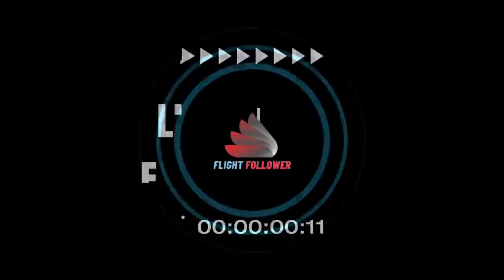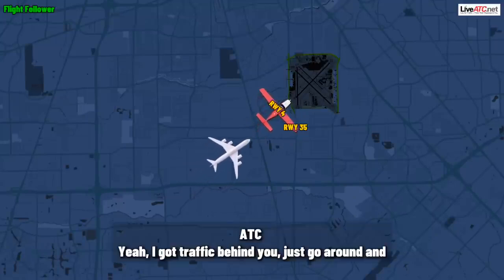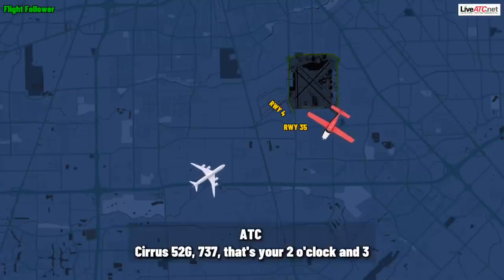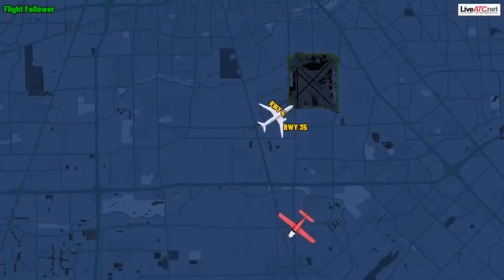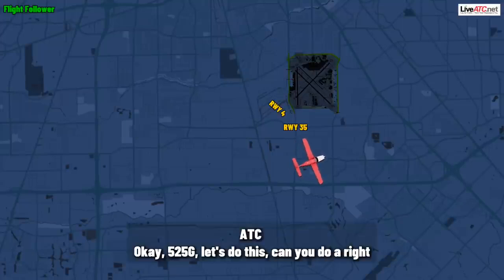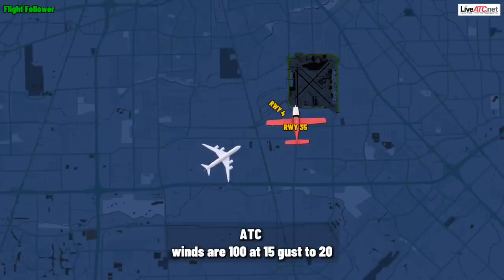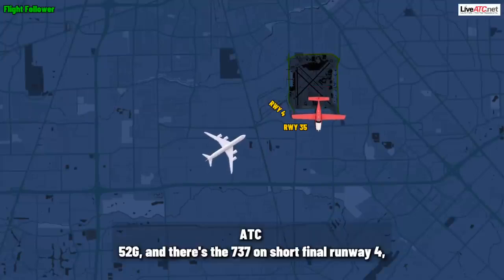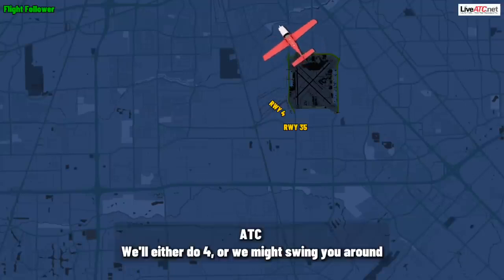Controller's TERRIBLE Mistake | Loss of Control in Flight & CRASHED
On a June, 2016, a Cirrus SR20 carrying THREE occupants arrived in Houston’s busy Class B airspace to land at William P. Hobby airport. Miscommunication in the traffic pattern, THRE go-arounds, and ultimately, a departure from controlled flight resulted in a FATAL crash near the airport.

Narrative:
The pilot was attempting to land the airplane at a busy airport with high volume airline traffic. While attempting to sequence the airplane between airplanes, the air traffic controller issued numerous instructions to the pilot, which included changing runways multiple times. The pilot was instructed to go around twice by the local controller; the first time because an air carrier airplane was overtaking the accident airplane and the second time because the airplane was too high to make a safe landing. During the airplane's third approach, a new local controller came on duty. On this approach, the pilot again had difficulty descending fast enough to make a safe landing, and she elected to perform another go-around. The new local controller then issued the pilot a lengthy clearance as the pilot was performing the go-around procedure. Data retrieved from the airplane revealed that, during the go-around, the pilot did not follow the recommended go-around procedure; specifically, the pilot did not attain a speed between 81 to 83 knots indicated airspeed (KIAS) before raising the flaps. Rather, the airplane's airspeed was 58 KIAS when the pilot raised the airplane's flaps while in a left turn, which resulted in exceedance of the critical angle of attack and a subsequent aerodynamic stall and spin into terrain.

Postaccident examination of the airframe and engine did not reveal any anomalies that would have precluded normal operation. The air traffic control instructions given to the pilot during the three approaches were complex and potentially distracting. The initial local controller elected to keep the airplane in the traffic pattern rather than transferring the airplane to an approach controller for resequencing when airline traffic interrupted the pilot's first landing attempt and when the pilot displayed difficulty landing the airplane on her second landing attempt. The complex instructions from the second local controller during the pilot's go-around following her third landing attempt, were unnecessary at that time and likely distracted the pilot from monitoring critical flight parameters.

The pilot was attempting to comply with ATC instructions throughout the flight and the pilot's actions are understandable as the instructions were largely consistent with the pilot's goal to land at the busy airport. However, compliance with ATC instructions greatly increased the pilot's workload as it led to an extended period of close-in maneuvering at a Class B airport due to the larger and faster airplanes converging on the airport. During this extended period of maneuvering the pilot did not assert the responsibilities that accompany being a pilot-in-command and did not offload the workload by either requesting to be re-sequenced, telling the controller to standby, or stating "unable." This allowed for an increased likelihood of operational distractions associated with air traffic communications and affected the pilot's ability to focus on aircraft control.

Probable Cause: The pilot's improper go-around procedure that did not ensure that the airplane was at a safe airspeed before raising the flaps, which resulted in exceedance of the critical angle of attack and resulted in an accelerated aerodynamic stall and spin into terrain. Contributing to the accident were the initial local controller's decision to keep the pilot in the traffic pattern, the second local controller's issuance of an unnecessarily complex clearance during a critical phase of flight. Also contributing was the pilot's lack of assertiveness.

if not, please tell us what we are doing wrong we are still learning and trying to do better!
All videos are licensed under Creative Commons or used under YT guidelines of 'Fair Use'i do not own or claim any video. credits go to respective owners. if you have your videos used and want to make a change email me. so that we can solve the issue.

Atc audio
Atc audio recordings
Flight follower
real atc
atc audio